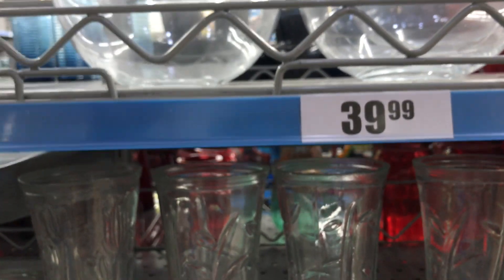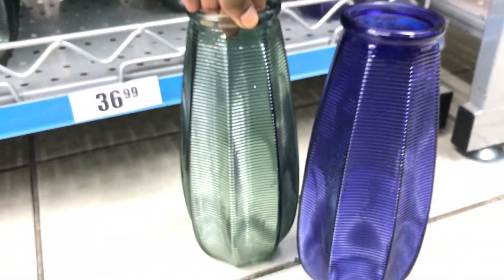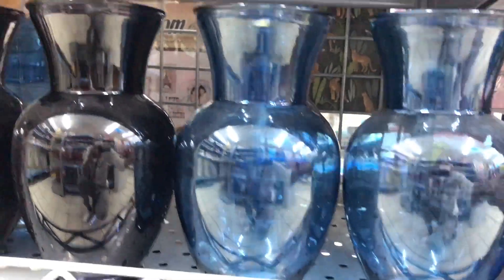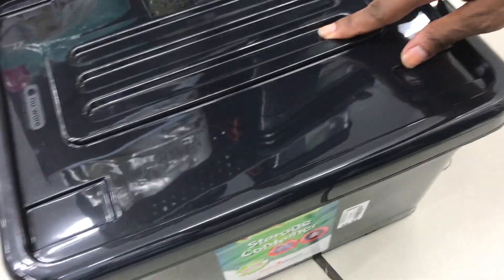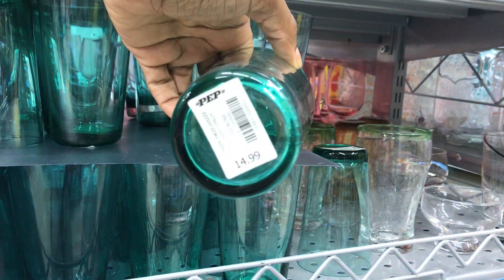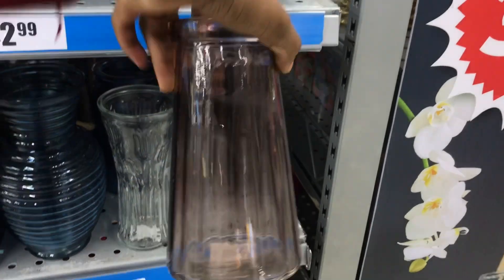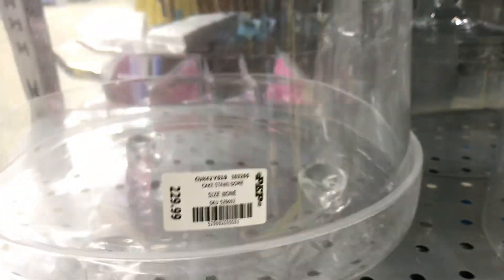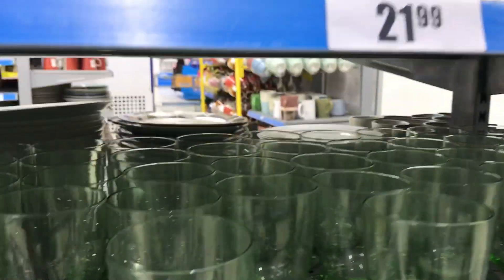Pep Home Decor | uLwandoluhle | Event decor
Hi Fam,

Pep Home is the girl guys.. I'm here to plug y'all! Here's a few items I found that would look great to enhance your setups for events or a home uplift.

1. Centurion @TheReeds Mall
2. Southgate Mall

Obviously Pep Home is on the friendly side of pricing, this was shot this weekend 8&9 Aug should you be interested on any of the items on the clip so availability is there hence I posted this today.

Cheers!